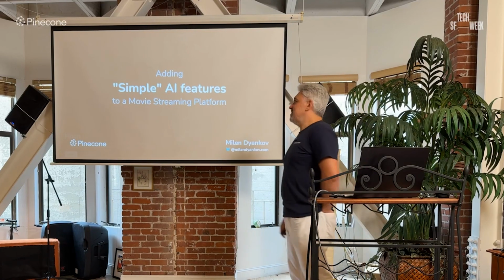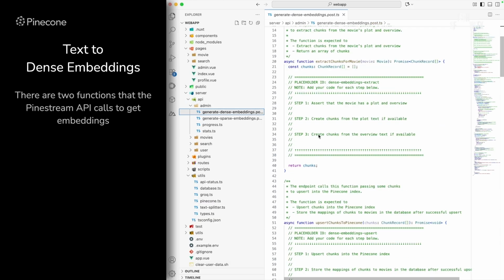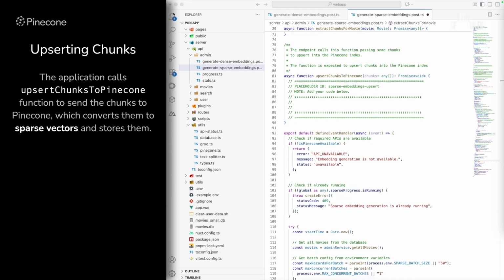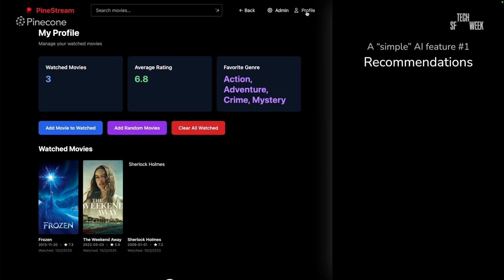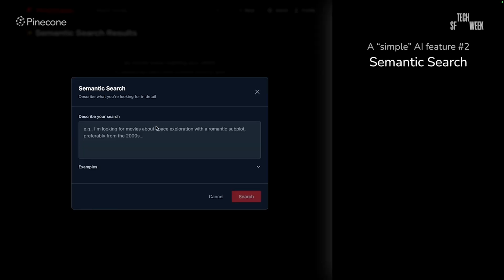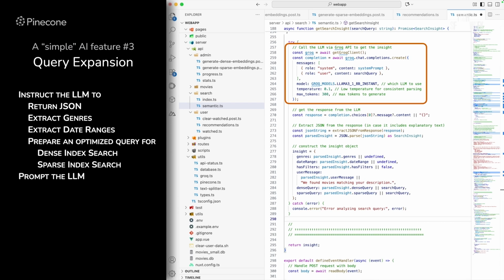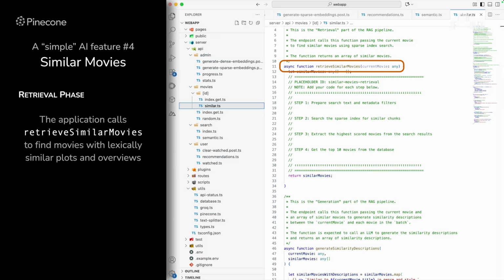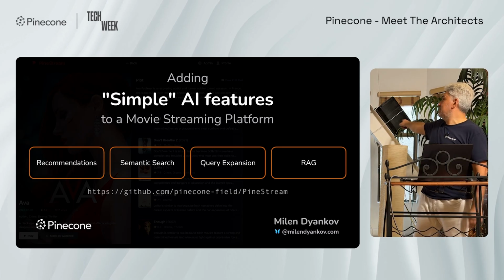Pinecone demo: AI-powered search and recommendation app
Staff Developer Advocate Milen Dyankov provides a step-by-step demo on how to build an AI-powered search and recommendation app step by step with Pinecone. This talk, filmed on October 9, 2025 during SF Tech Week, walks through the PineStream workshop, showing how to use Pinecone, Groq (@GroqInc) and Nuxt.js to implement vector search, hybrid retrieval, reranking, and RAG-style pipelines in a movie streaming app.

Questions or feedback?